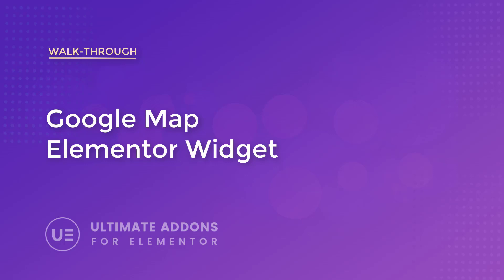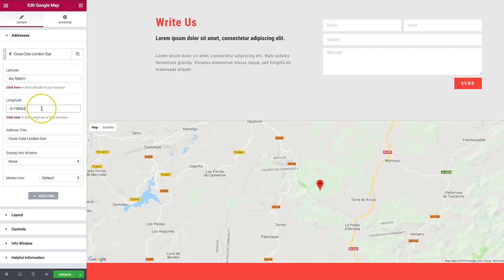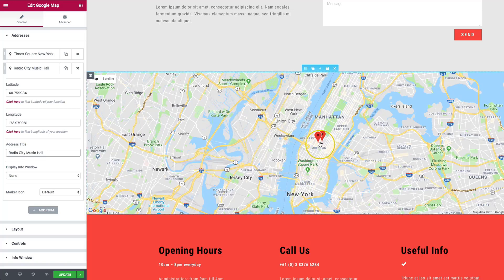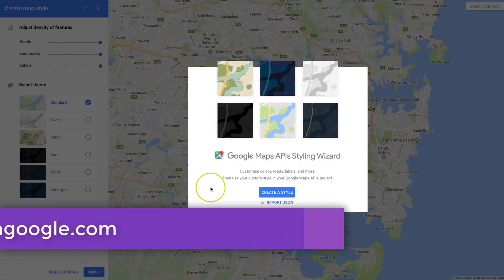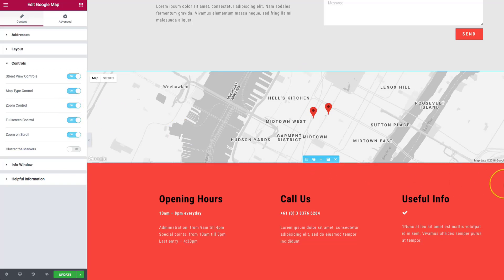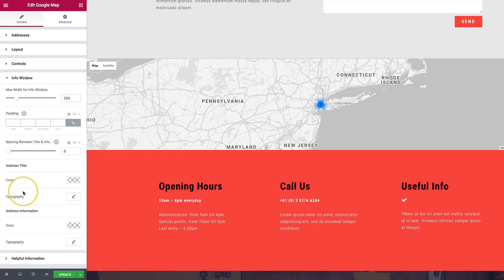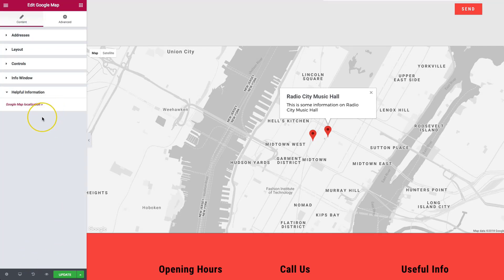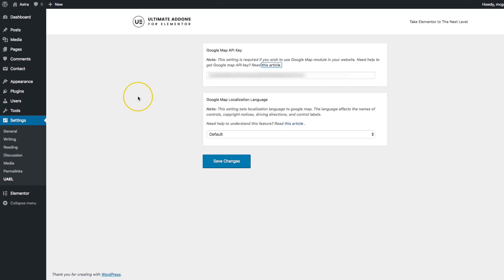Elementor Widgets - Google Maps Widget for Elementor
Google Maps - Ultimate Addons for Elementor Widget. In this video, we will guide you how to use this widget in Elementor.

People around the world are now using Google maps to find the exact location of their favourite coffee shops, stores, restaurants, malls, etc. Google maps show people not just where to find your location, but also how to get there. It is the perfect tool to attract more clients and to your store. The good thing is, you can put this very powerful tool in your contact forms or anywhere on your website. This 10-minute video will show you how to use the Google Maps - Ultimate Addons for Elementor Widget to your WordPress website.

In this short video, you will see how to use this widget in Elementor.

You can add multiple locations in a single map using this Elementor widget. It provides features like Custom Markers, Several Map Skins, Localization Support, Custom Address Information Box, etc., all this with just a few clicks! It's easy, just drag and drop—no need for the coding.

You will learn how to display multiple locations with custom markers on a single map with the Ultimate Addons Google Maps widget. Learn how to customize and beautify the maps on your website using the inbuilt map types and skins or easily customize them further. Choose the type of map you want on your website from these four options - Roadmap, satellite, Hybrid, Terrain.

Watch this video now to learn more and get started with the Google Maps - Ultimate Addons for Elementor Widget.